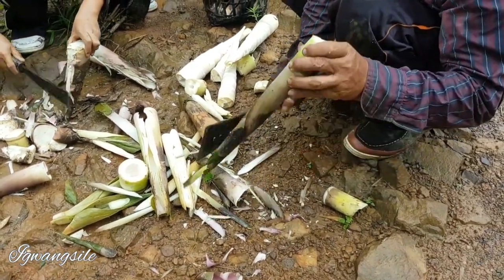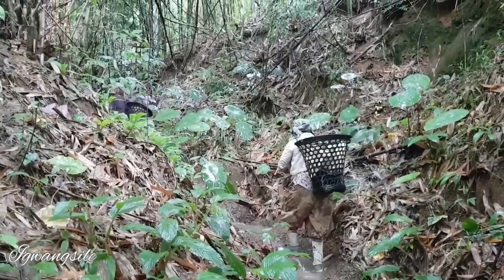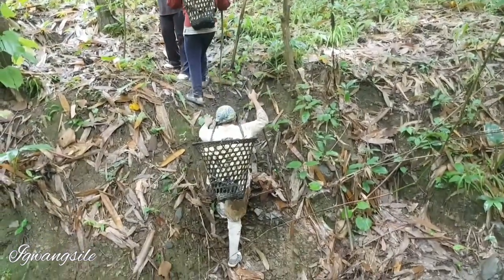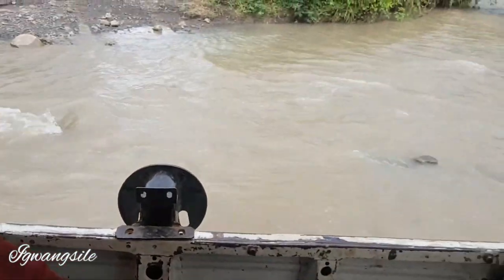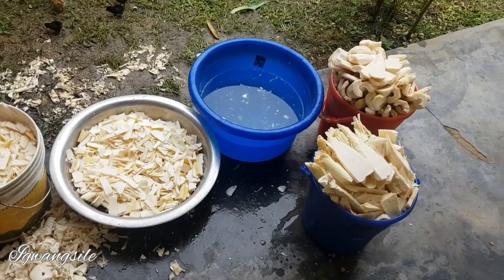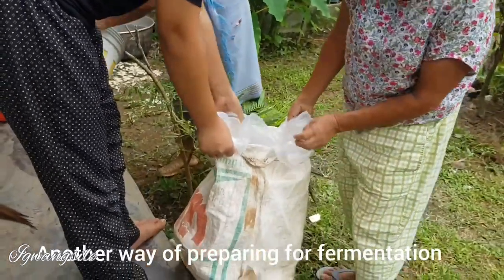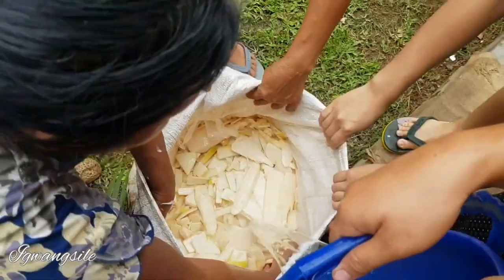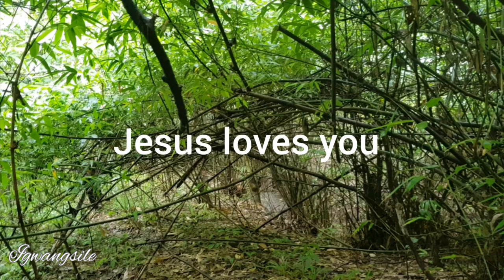foraging and fermenting bambooshoot in Jalukie.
It's beautiful to look back at these memories of ours and cherish them. Thank you for your intereat and support. We, Igwangsile and Jomon, hope that you like these videos that we make and upload. We even hope that watching them help you relax and smile, gazing at the beauty and wonder of God's amazing creation.

We would love to hear from you; looking forward to read your comments and feedback;

Much love. Take care. See ya